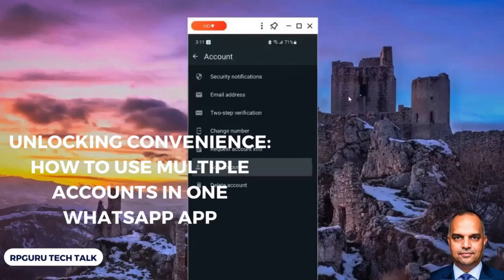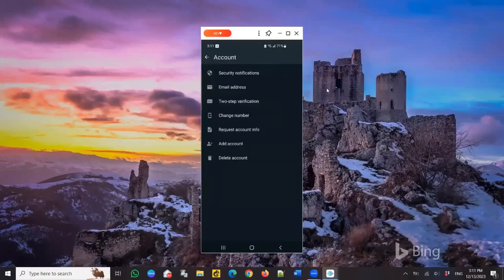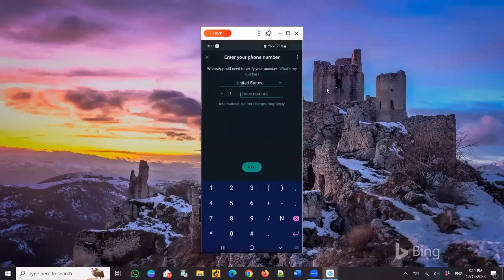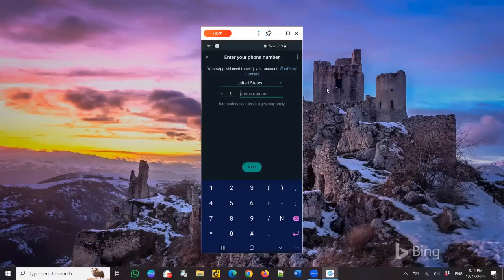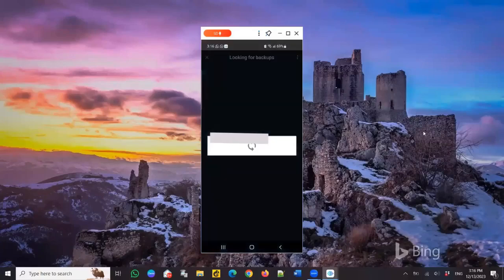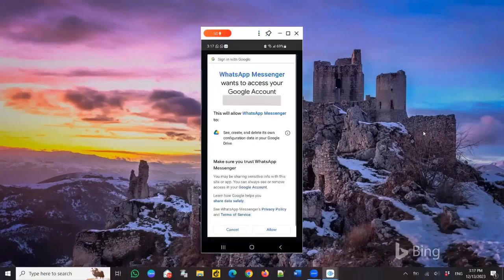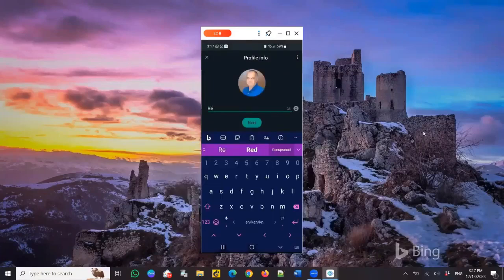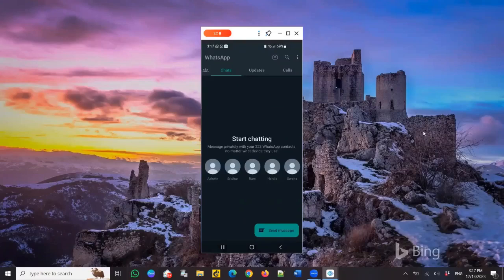How to Use 2 WhatsApp Accounts on One Android Phone | Easy Setup!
Want to use two WhatsApp accounts on one Android phone without constantly logging in and out? In this step-by-step tutorial, I'll show you how to set up and switch between multiple WhatsApp accounts within the official WhatsApp app.

WhatsApp's multiple-account feature allows you to have two different WhatsApp accounts on a single mobile device and easily switch between them. This can be especially useful if you have separate phone numbers for personal and work use.

📱 In this video, you'll learn:

✅ How to use 2 WhatsApp accounts on one Android phone
✅ How to add a second account in WhatsApp
✅ How to switch between your WhatsApp accounts
✅ How to keep personal and work accounts separate
✅ How to manage each account from the same phone
✅ What you need before adding a second WhatsApp account

To register the second account, WhatsApp says you'll need a second phone number and the ability to receive the verification code for that number. This could be through another SIM or a phone that supports multi-SIM/eSIM.

Each WhatsApp account can also have its own profile picture, About information, notification settings, and privacy settings.

💡 Important: Use the official WhatsApp application rather than unofficial or imitation apps for additional accounts. WhatsApp specifically recommends using its official app.

Stay Ahead in the Tech Game.